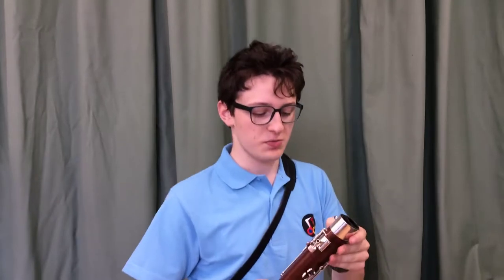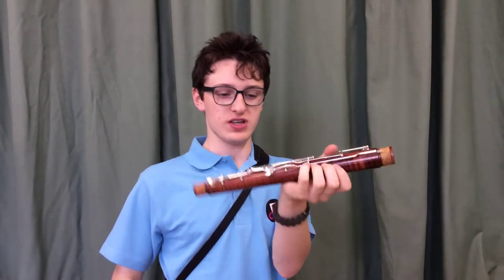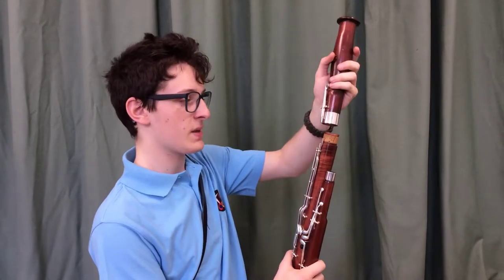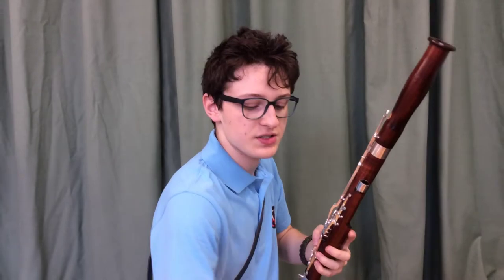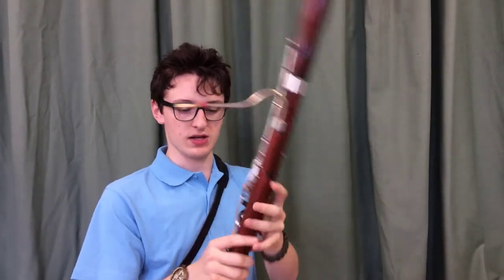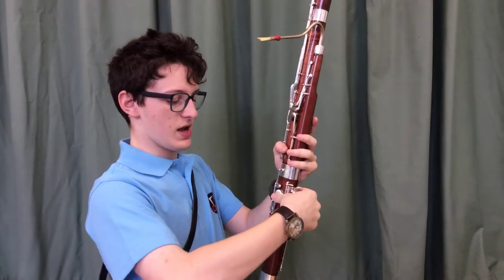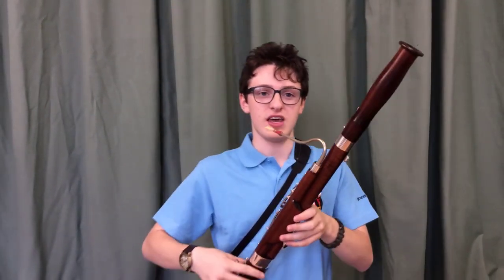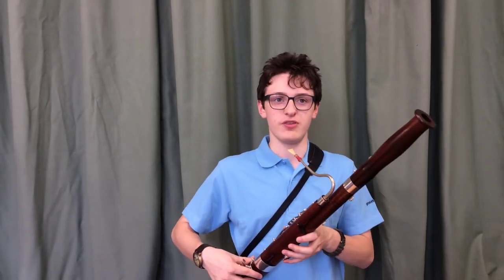PLAYING THE MINI BASSOON with Gloucestershire Music. Assembling your mini bassoon.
Assembling your mini bassoon.